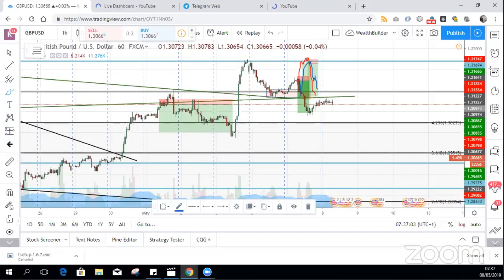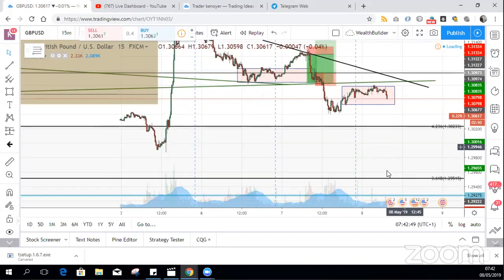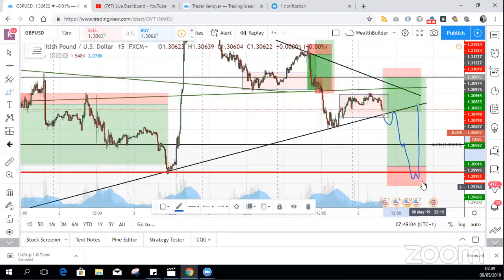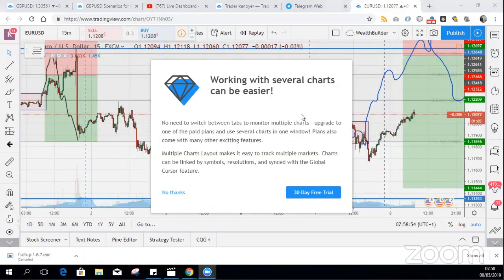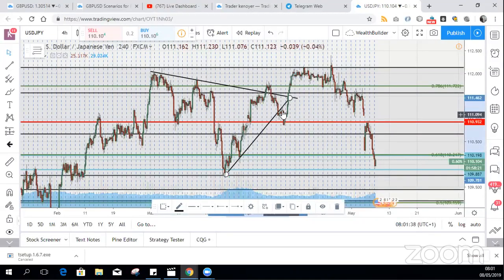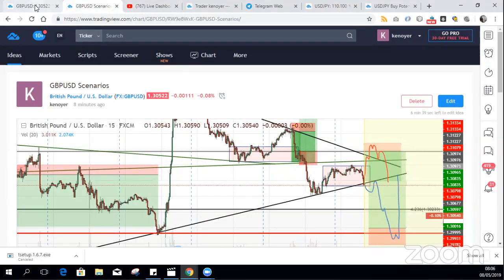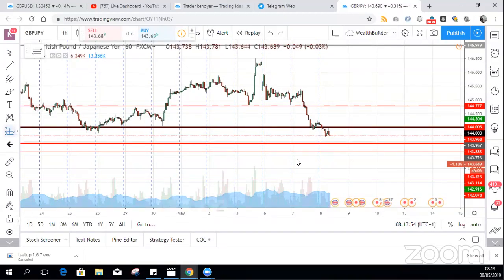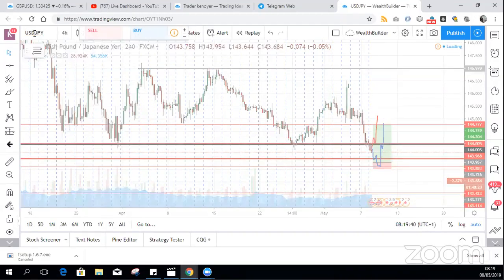Tradehouse Live Stream